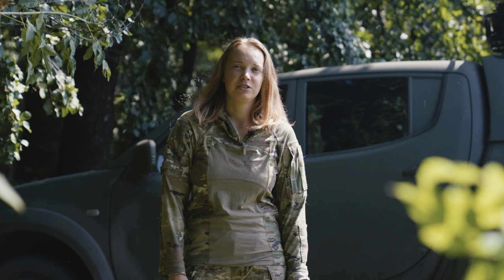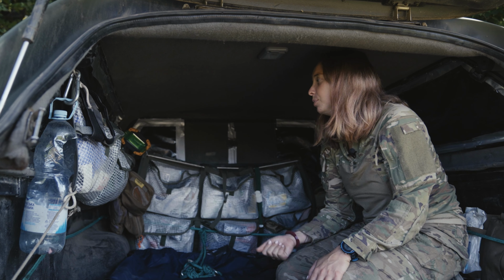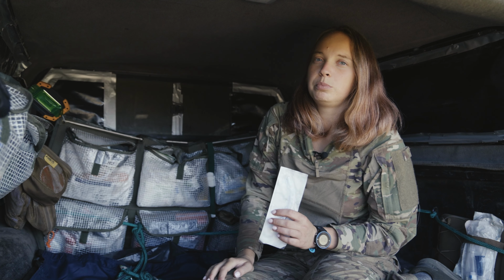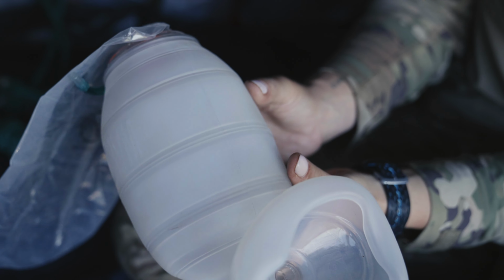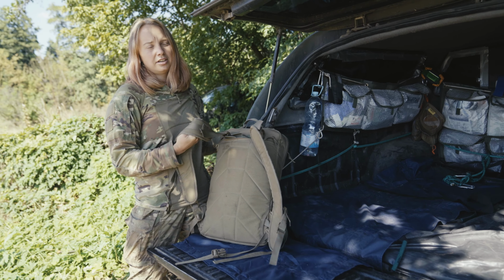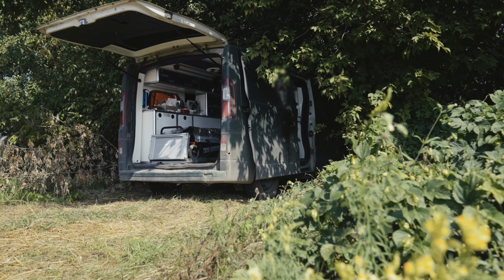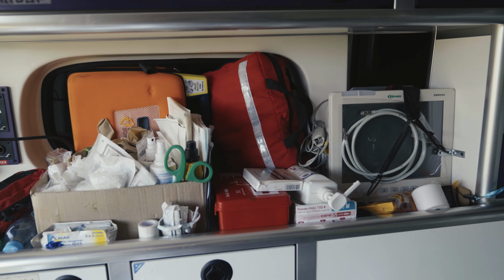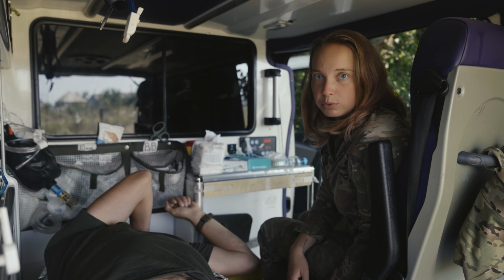How Frontline Evacuation Works?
We are a volunteer evacuation team that is working on the frontline in Ukraine. We would appreciate any donations that would help us continue our work.

Nowadays, the evacuation from the frontline could be different from the western warfare view, so in this video, we would like to show you the reality how usual pickups and ambulances can be used and equipped in order to save soldiers lives.